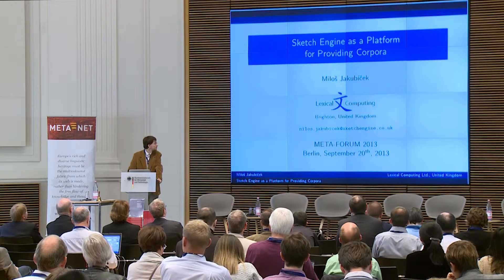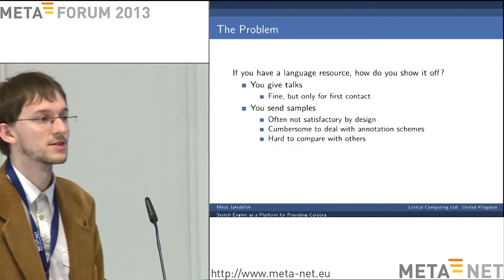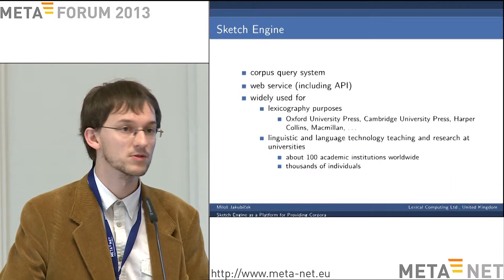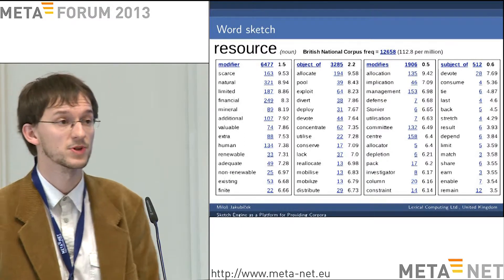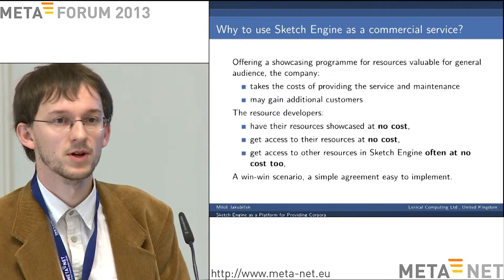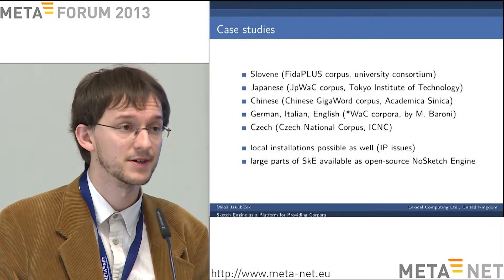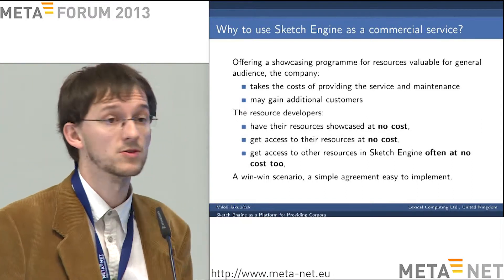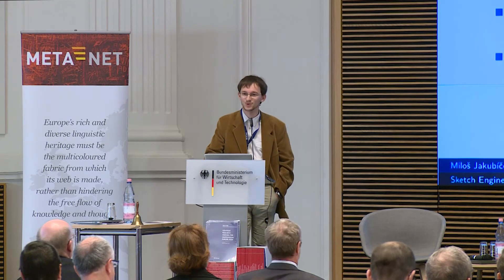Milos Jakubicek: Sketch Engine as a Platform for Providing Corpora. META-FORUM 2013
Milos Jakubicek (Lexical Computing, UK): Sketch Engine as a Platform for Providing Corpora. META-FORUM 2013. September 19/20, 2013. Berlin, Germany.